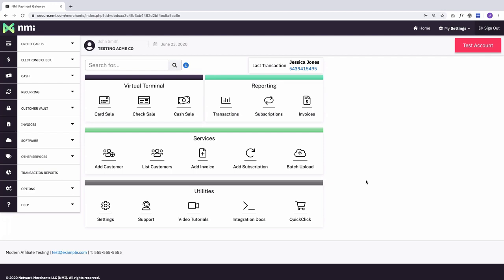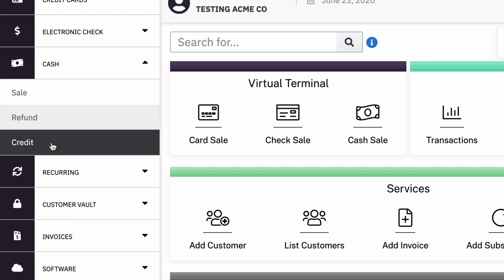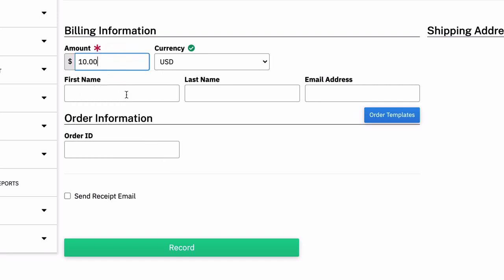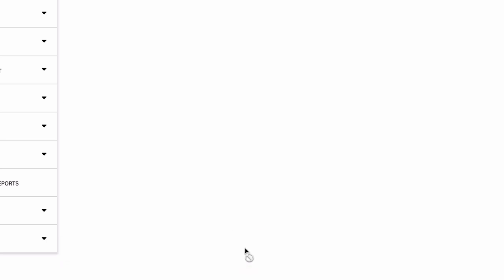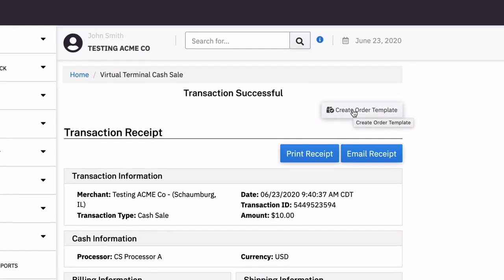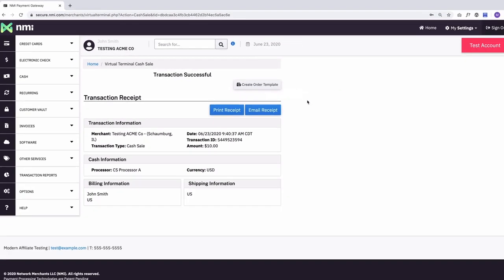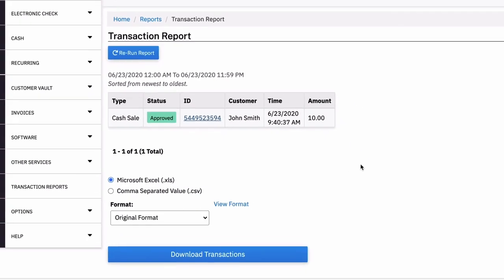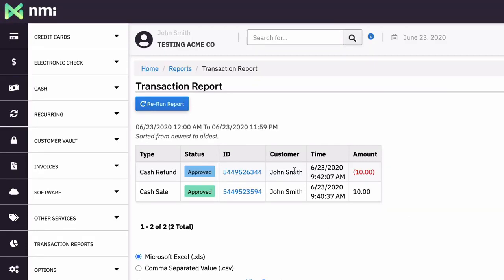NMI - Processing Cash Transactions